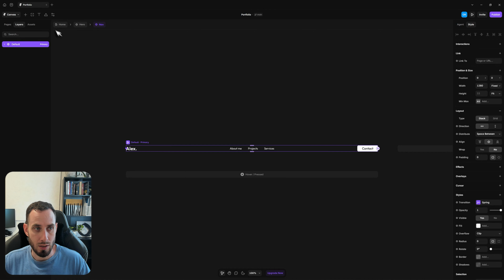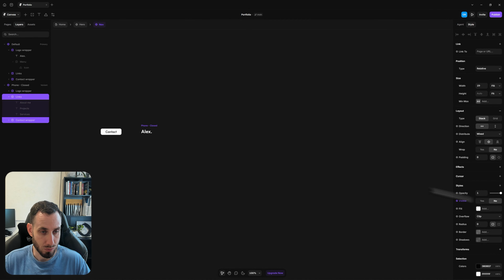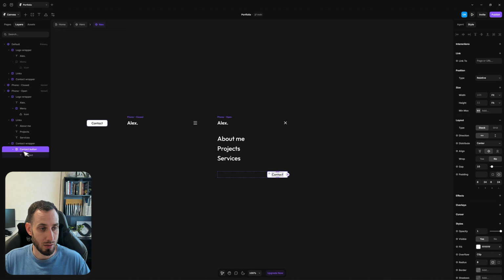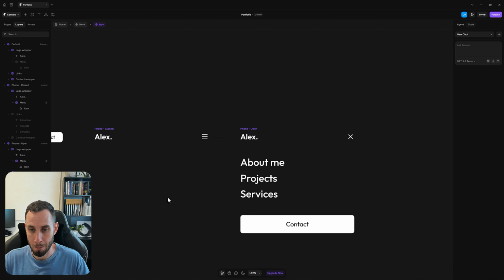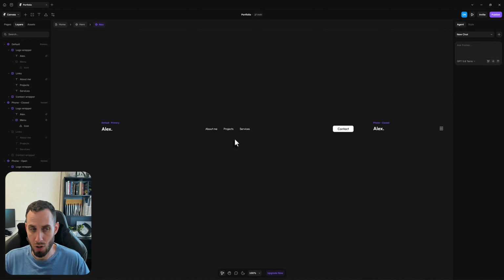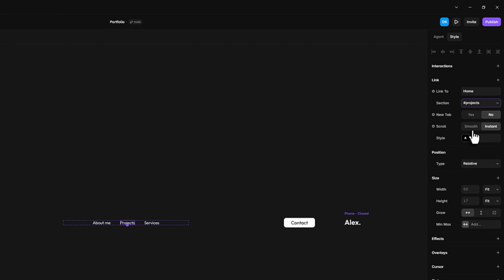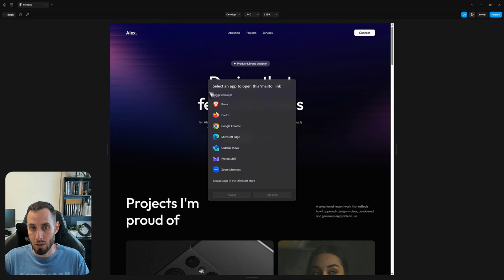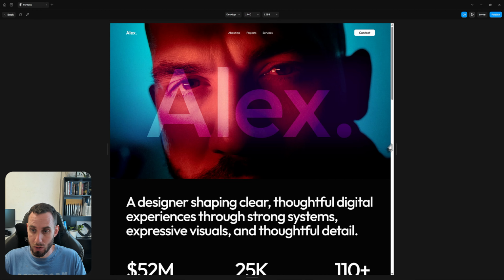How to Make Your Framer Navigation Responsive (Mobile Menu) | Framer Course for Beginners #14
In this video, you'll learn how to make your navigation bar responsive in Framer — turning it into a working mobile menu for phone screens.

We'll cover:

Turning the nav bar into a reusable component
Building a mobile variant for the closed state of the menu
Building a mobile variant for the open state of the menu
Setting up the interaction so tapping the menu toggles between closed and open

By the end, your navigation will work smoothly across desktop and mobile, with a clean expandable menu for smaller screens.